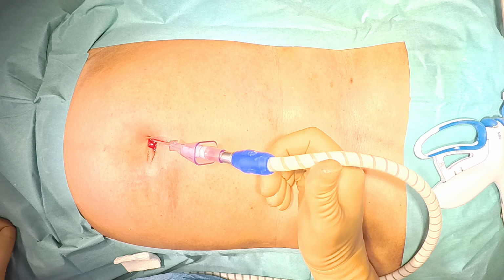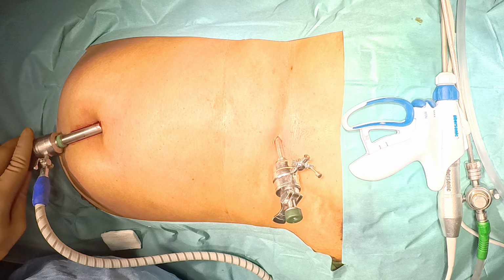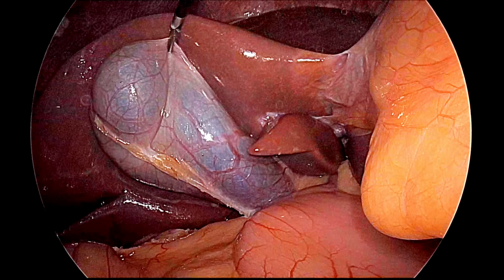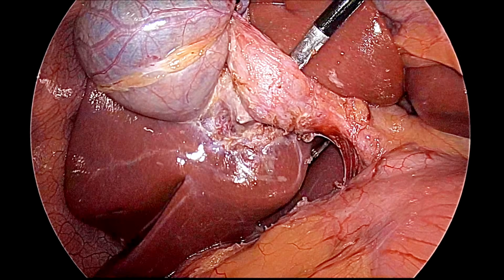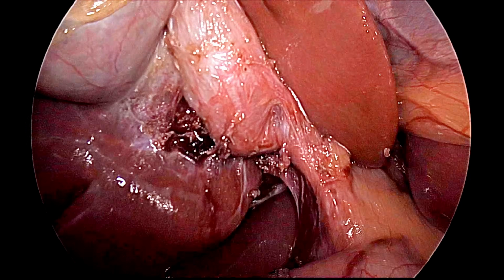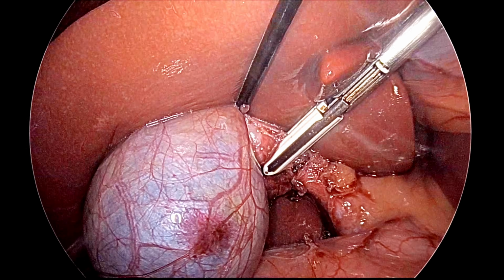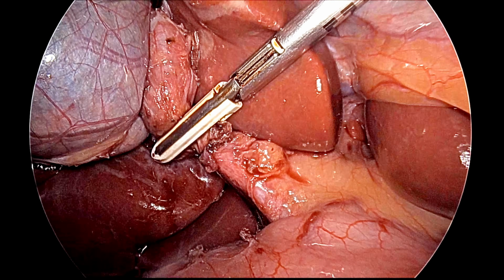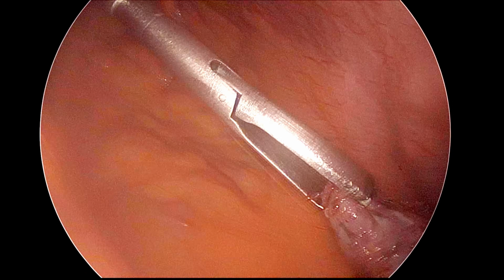Two-Port Clipless Laparoscopic Cholecystectomy | Advanced Minimal Access Surgery Technique | WLH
This video demonstrates Two-Port Clipless Laparoscopic Cholecystectomy, an advanced minimal access technique performed by Dr. R.K. Mishra, Director and Chief Surgeon at World Laparoscopy Hospital.

Laparoscopic cholecystectomy is the gold standard procedure for the treatment of gallbladder diseases such as cholelithiasis and chronic cholecystitis. In this case, the surgery is performed using only two ports and without the use of clips, which helps reduce postoperative pain, improves cosmetic outcomes, and maintains surgical safety when performed by experienced laparoscopic surgeons.

The clipless technique utilizes advanced energy devices for secure sealing of the cystic duct and cystic artery, eliminating the need for metal clips while maintaining effective hemostasis and ductal control.

Key Highlights of the Procedure

• Two-port minimal access technique
• Clipless management of cystic duct and artery
• Precise dissection of Calot’s triangle
• Clear identification of the Critical View of Safety
• Reduced invasiveness and improved cosmetic outcome

About World Laparoscopy Hospital

World Laparoscopy Hospital is a globally recognized center for laparoscopic and robotic surgery training, with institutes in:

• Gurugram, NCR Delhi, India
• Dubai, UAE
• Orlando, Florida, USA

The institute has trained thousands of surgeons and gynecologists from more than 100 countries in advanced minimal access surgery.

World Laparoscopy Hospital
Cyber City, Gurugram
NCR Delhi, India

5401 S Kirkman Rd Suite 340